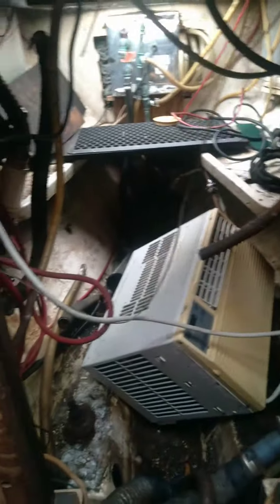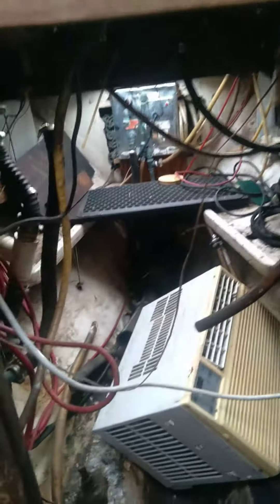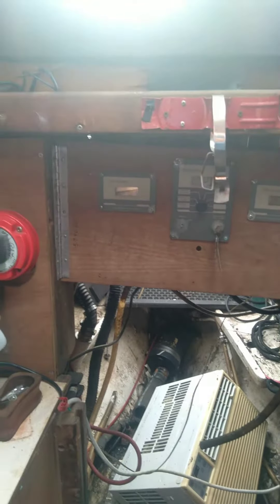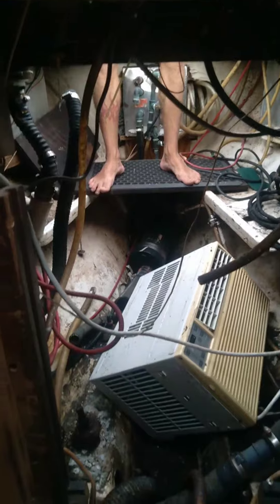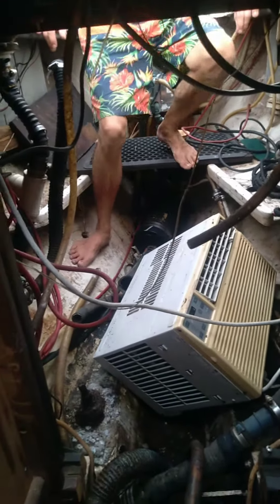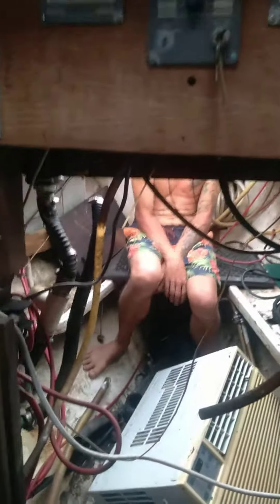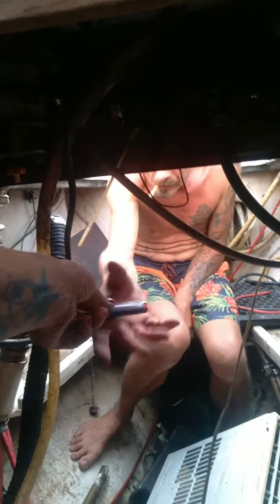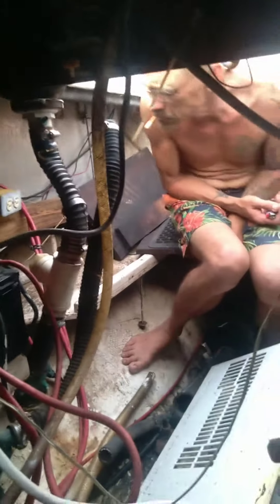That's Life (This Old Boat short)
Today, on This Old Boat, the History Rats are checking out a 1975 Westsail 32. We will show you some of the Boat Projects that we have been working on recently.